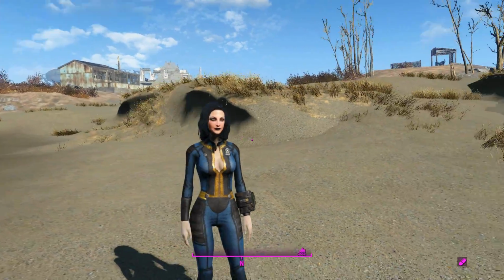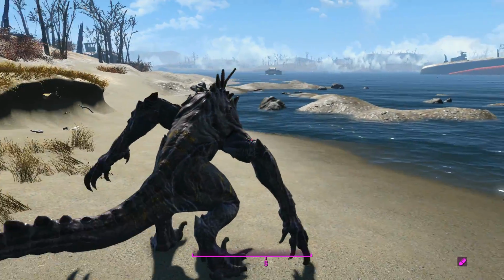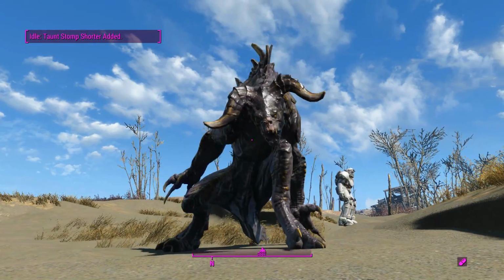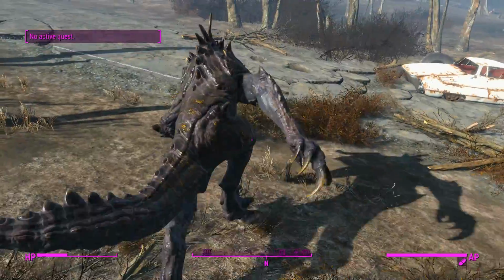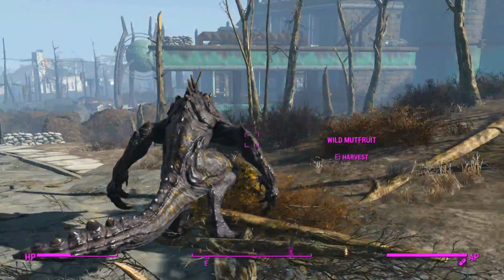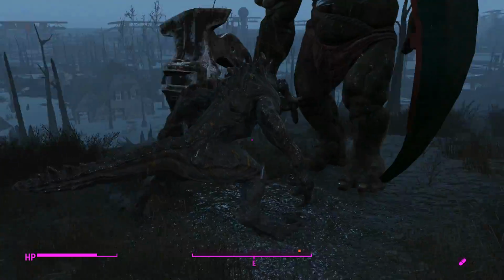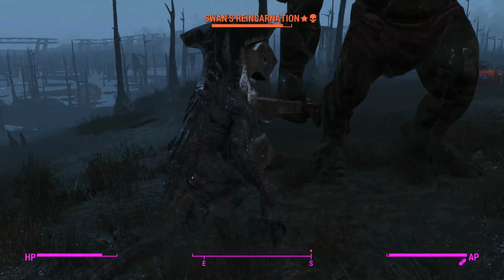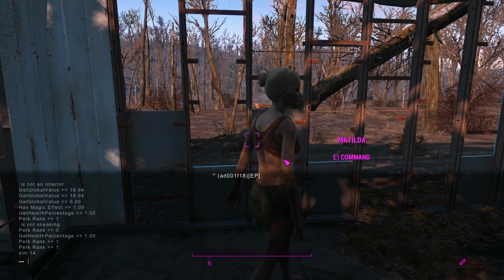Fallout 4: Playable Deathclaw Mod